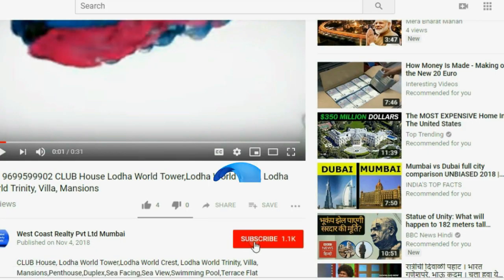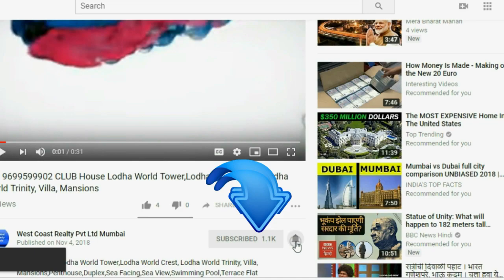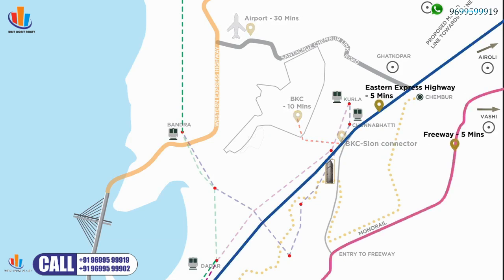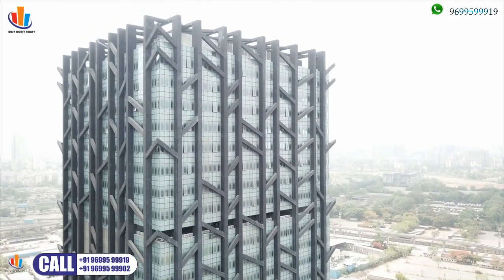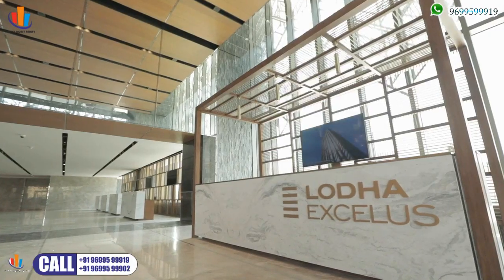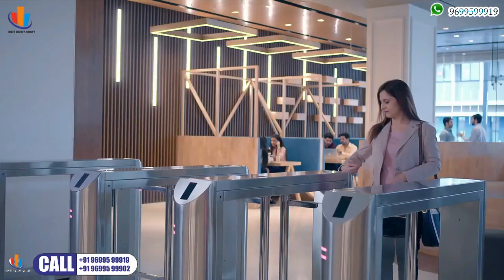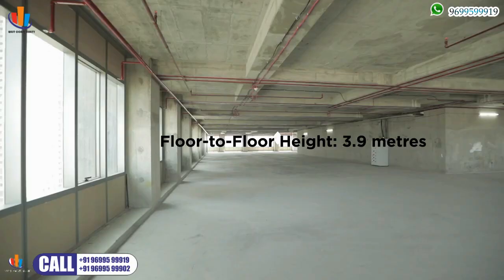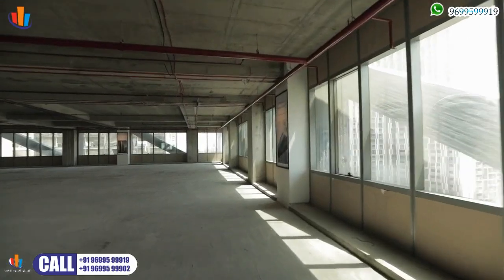📞 WADALA-Lodha Excelus New Cuffe Parade Premium Commercial Spaces At Wadala